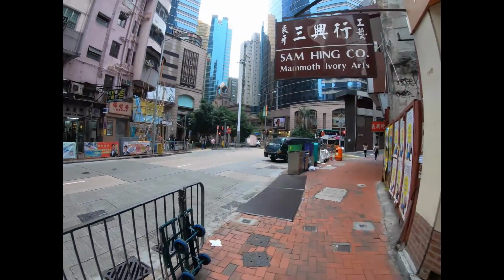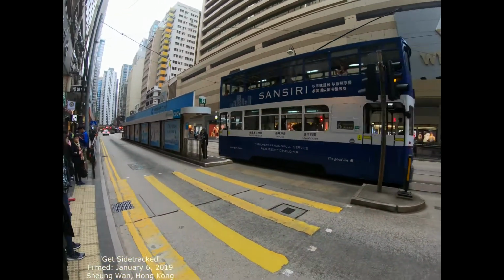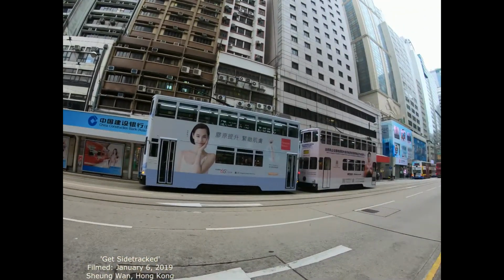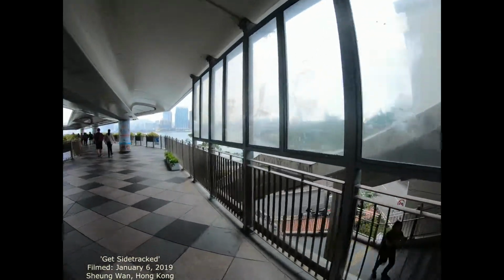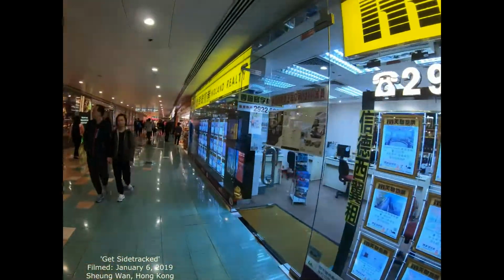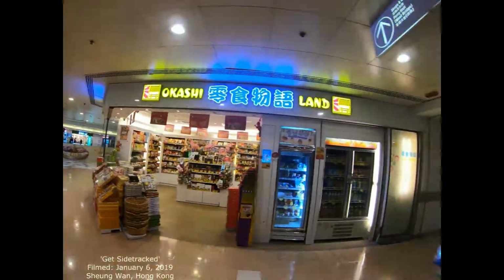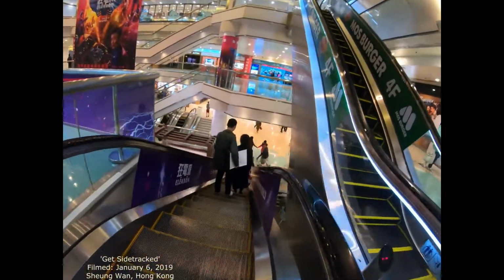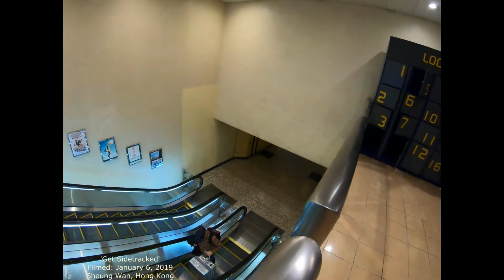Hong Kong: Walking Sheung Wan (Ferry Terminal) 上環 w/GoPro7 Camera